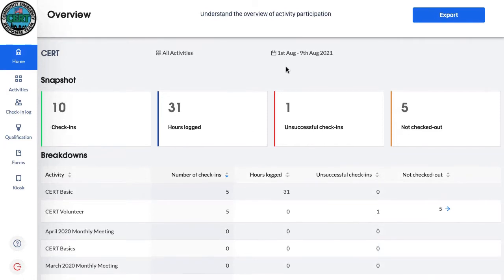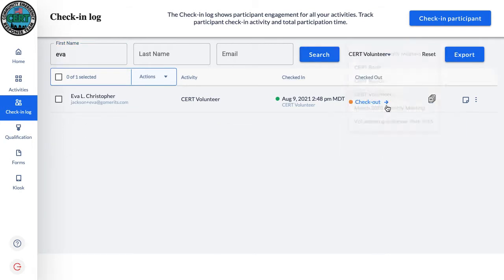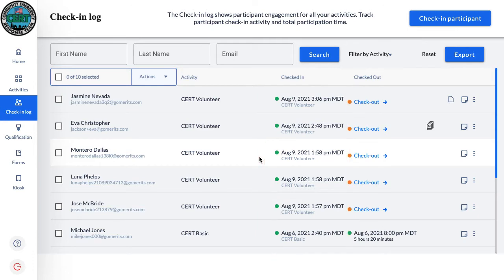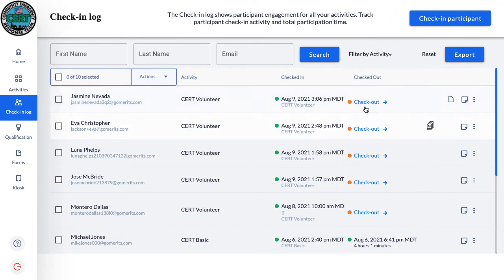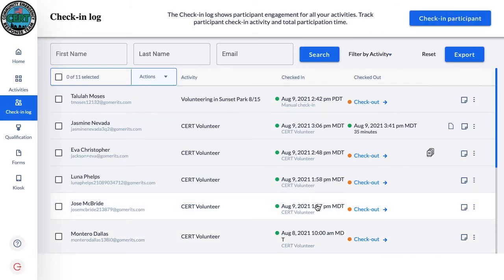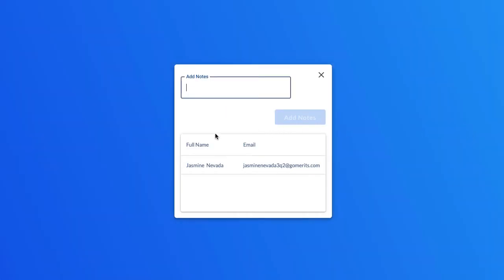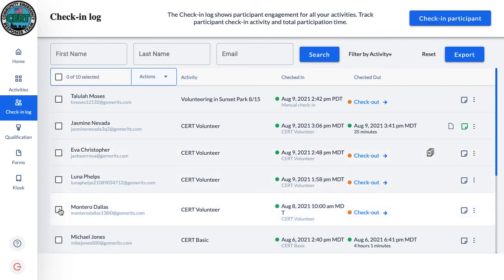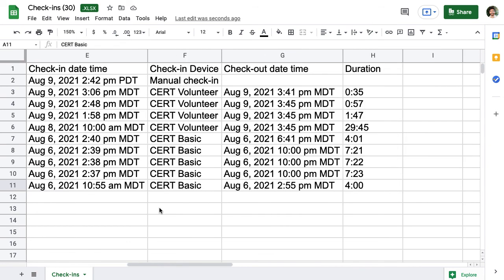Merit Check-in Training: Check-in Log